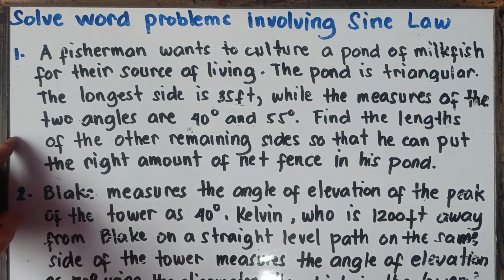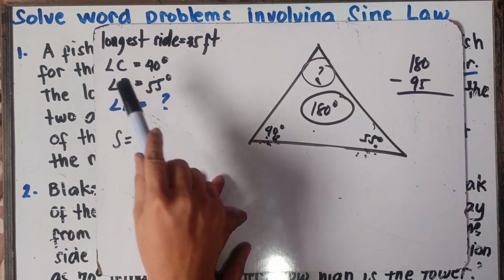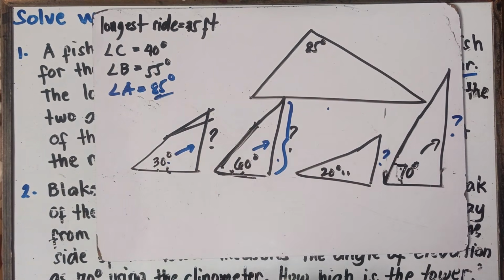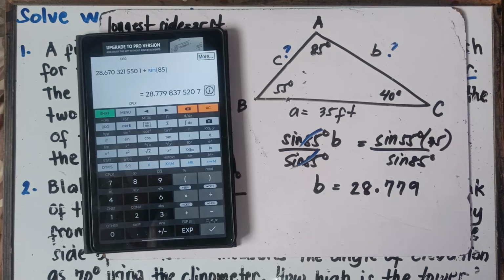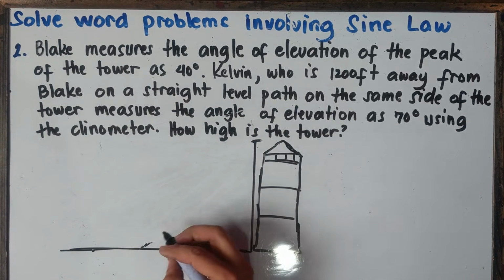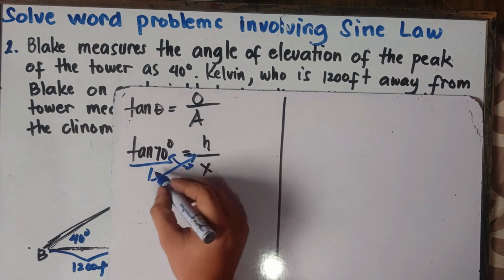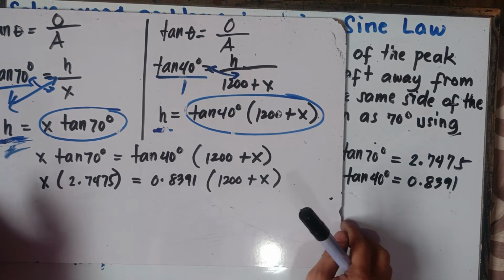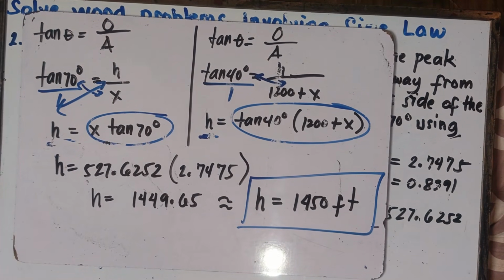Solve Word Problems Involving Sine Law | Explained in Detail | With Illustrations | G10 | Term1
Solve Word Problems Involving Sine Law | Part 2 |Explained in Detail | With Illustrations
In this video, you will learn how to solve problems using the Law of Sines. It will also teach you how to solve word problems and create illustrations based on given situations. In addition, the video will help you simplify equations and better understand the relationship between angles and their opposite sides. To strengthen your understanding, it includes plenty of worked examples and practice problems.

KEEP FIGHTING! 💪